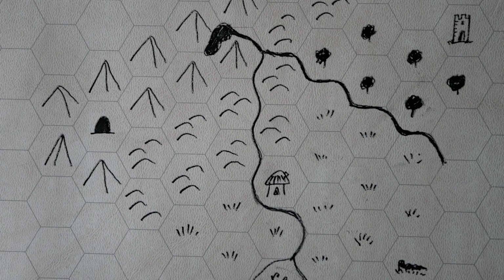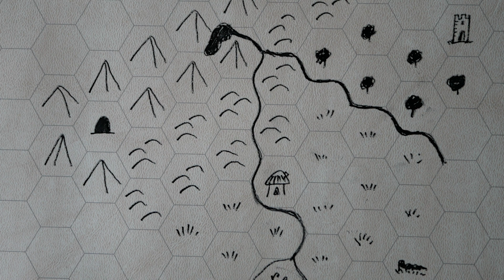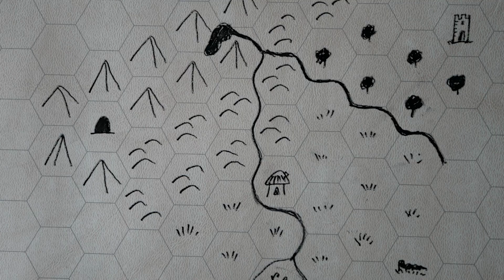DMTips: Prepping Your Hex Map for a Hexcrawl Campaign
Watch my latest video, "DM Tips: Designing a Random Encounter System for your Dungeons & Dragons Hexcrawl", at
Hey Dungeon Master, got a hex map and don't know what to do with it? I go over the basics of taking your map and prepping it into a proper tool for your D&D, OSR, or other fantasy TTRPG hex crawl campaign.